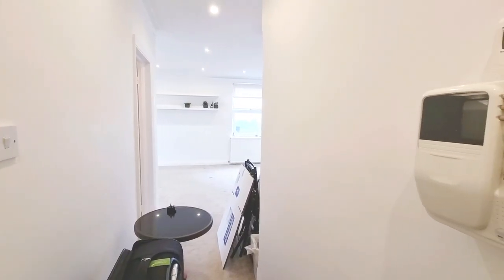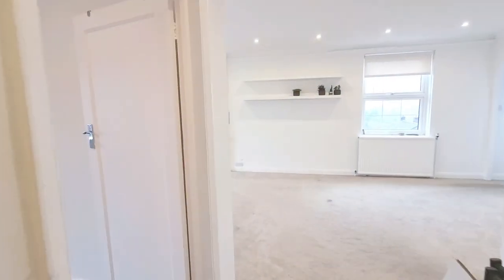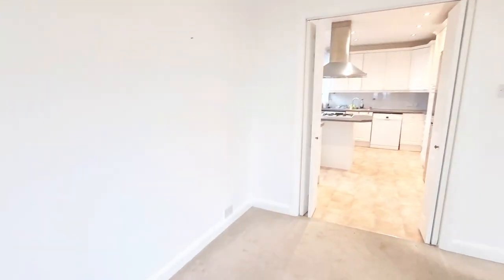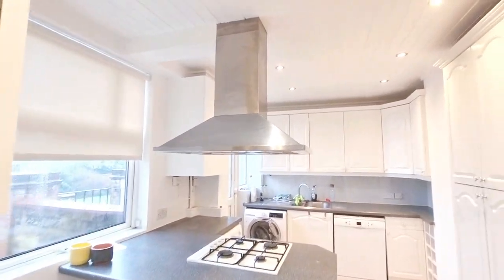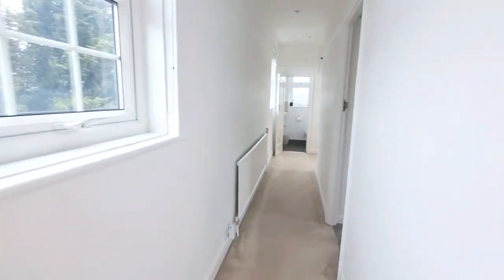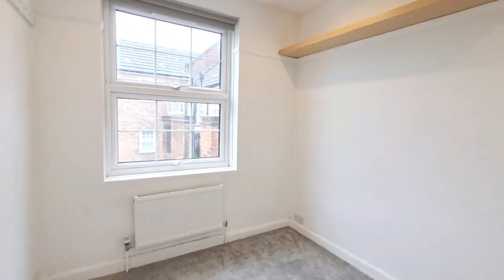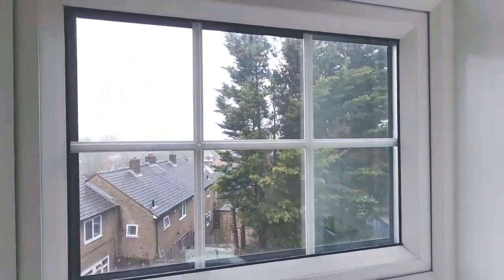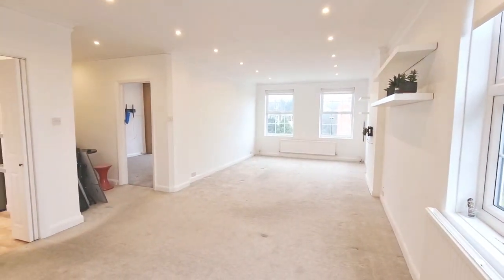Family Apartment close to the Golf Course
A spacious Second floor three bedroom apartment situated within a period mansion block in a sought after location. The property has been recently refurbished and comprises of a spacious lounge overlooking the communal garden, 3 double bedrooms; all with wardrobes, large separate kitchen, a large family bathroom and separate guest WC. The property is ideally located for transport with both Highgate and East Finchley Tube Station being within walking distance.

⌚ SCHEDULE:
Every Week: